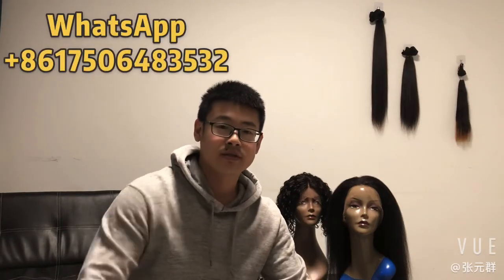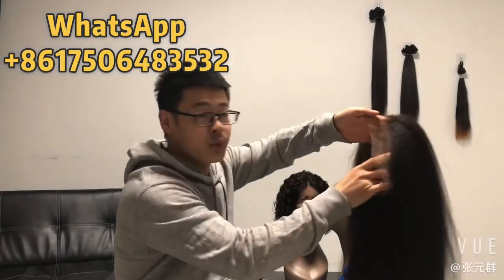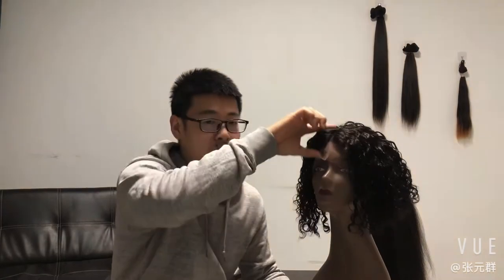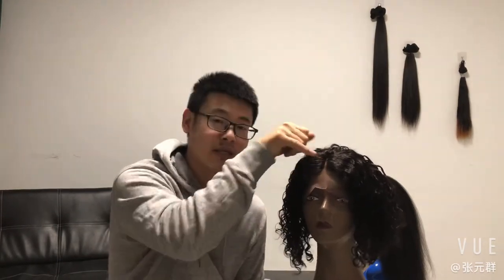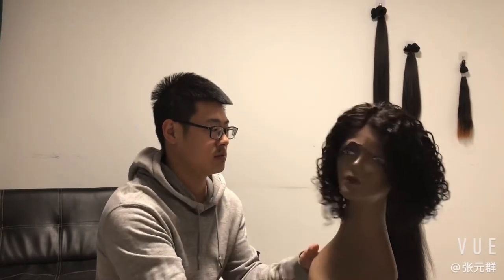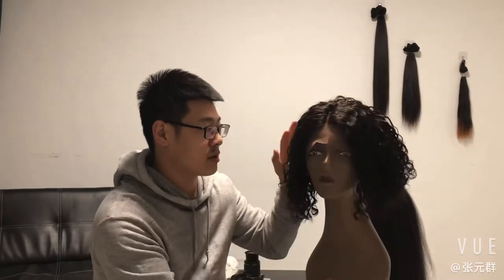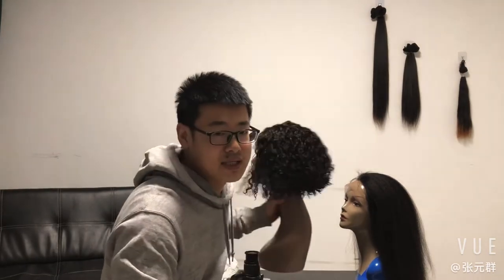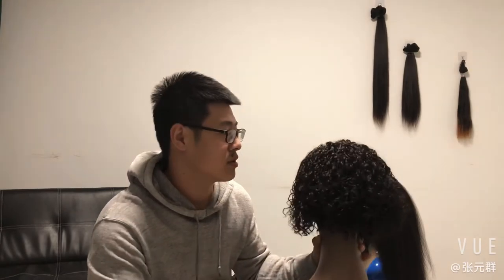Manufacturer of wigs in China: it's waste of time to ask pictures and videos of hair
Wig unit 1
full lace wig, 20 inches, kinky straight, density 130%.
Wig unit 2
4.5 inches frontal wig, 10 inches length, density 150%, curly bob style.